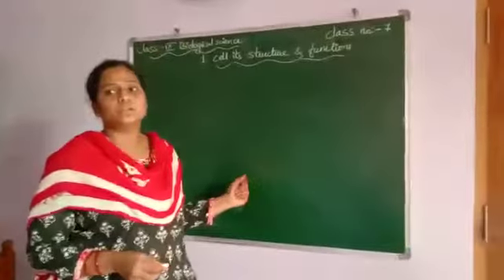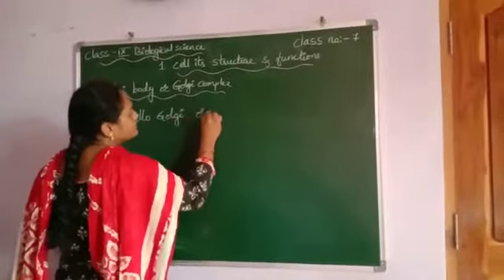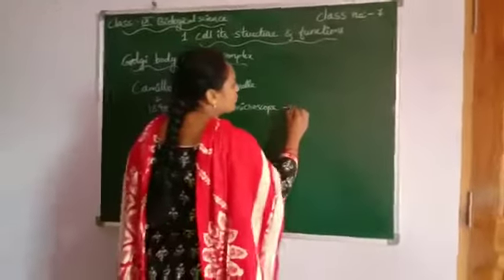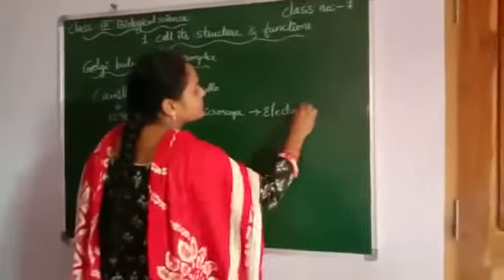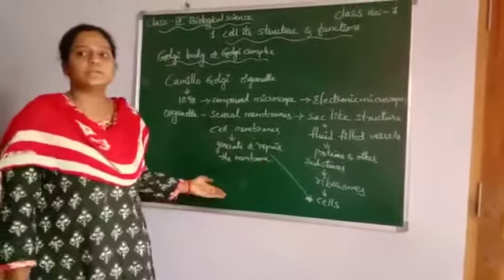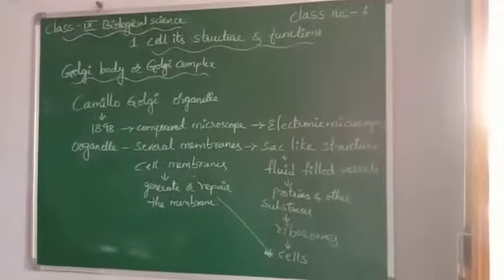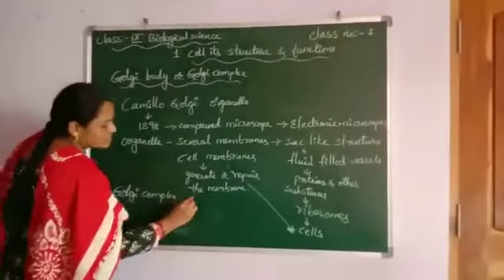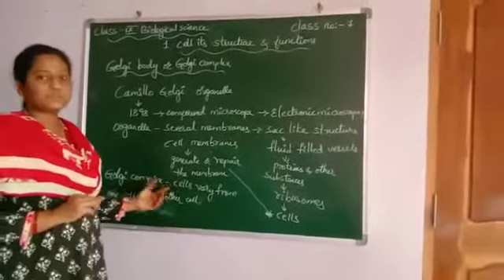9th science_4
Video from Bomma Srinivas Goud